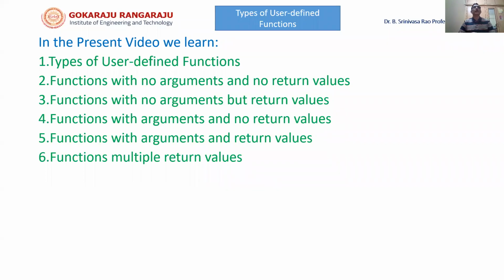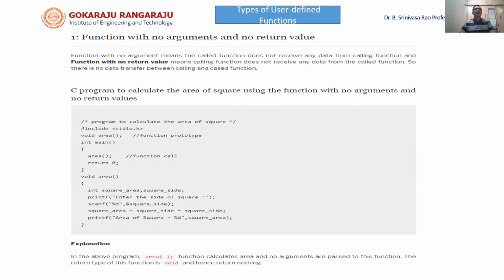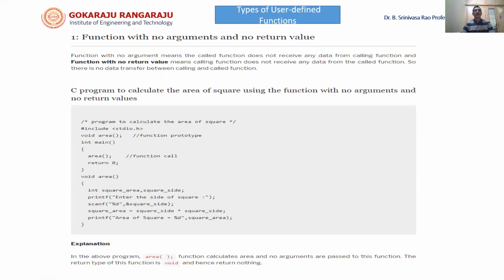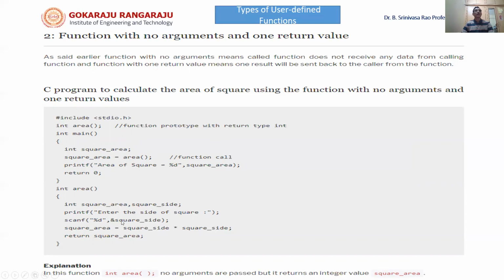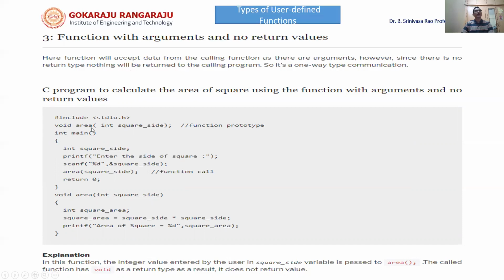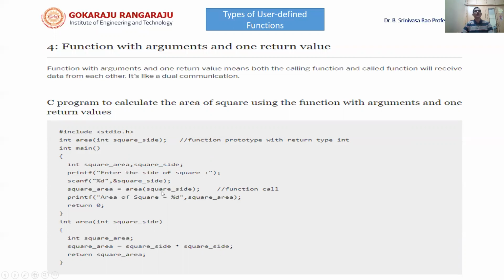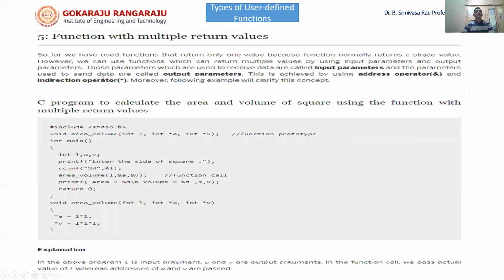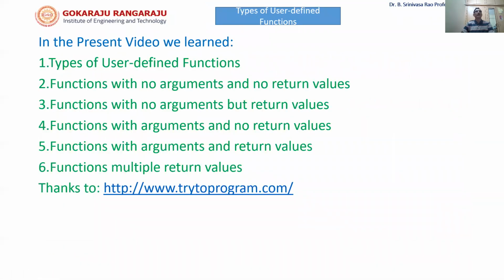Dr BSR PPS Unit III Video 307 Functions 2